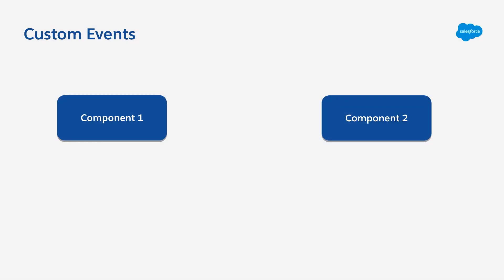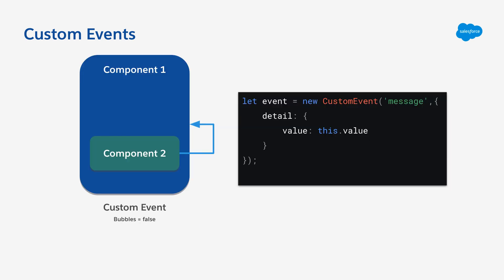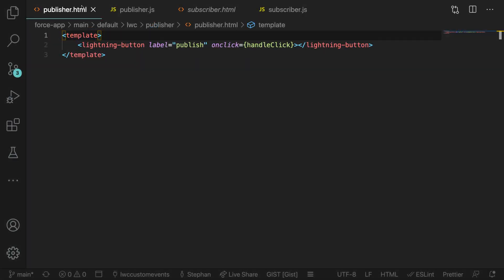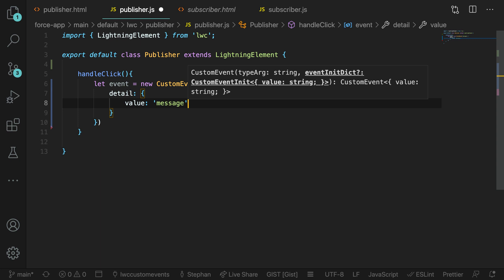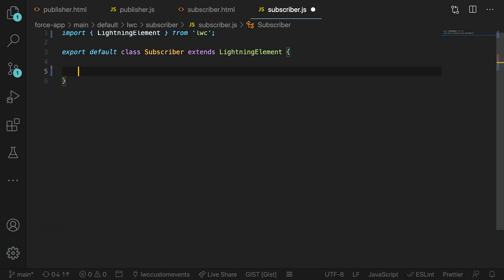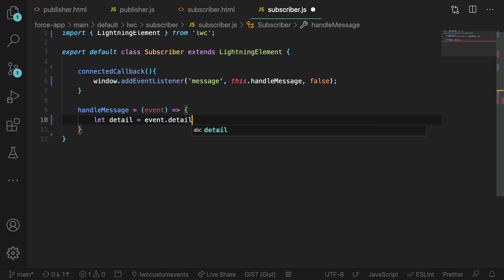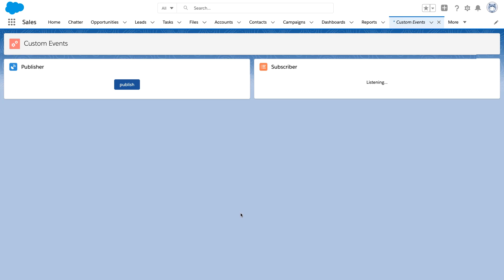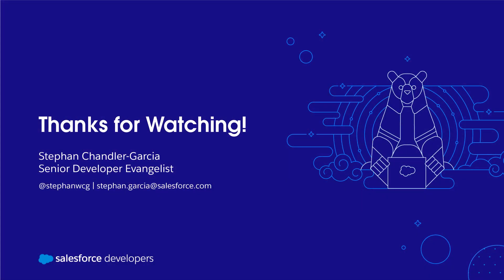Cross Component Communication with Custom Events | Developer Quick Takes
In this Quick Take, we will learn how to take Custom Events and apply them to a common use case. We’re first going to take a look at how to create an event and dispatch it from one component.